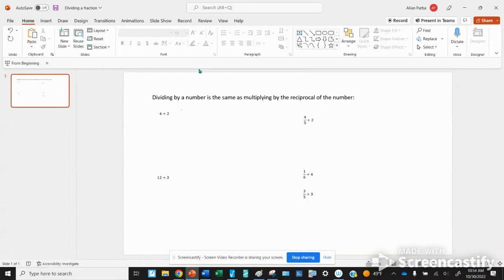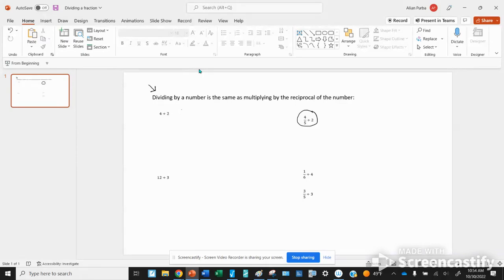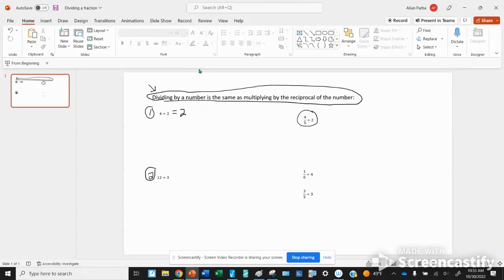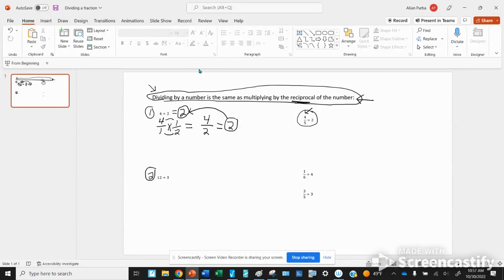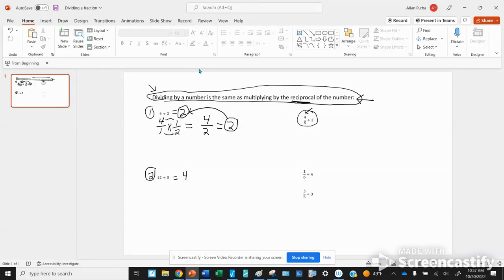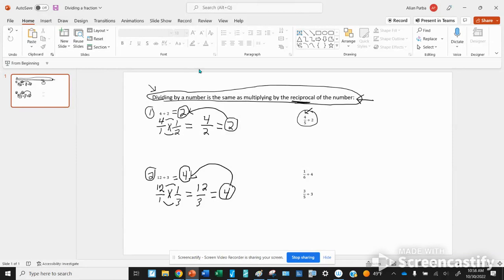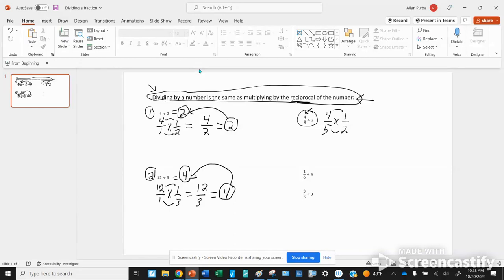DIVIDING FRACTIONS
Dividing a Fraction by a Whole Number